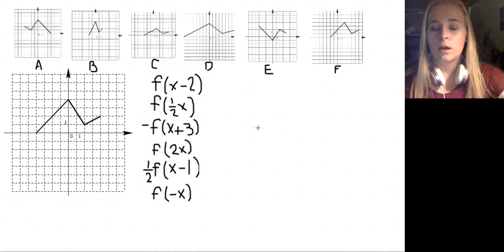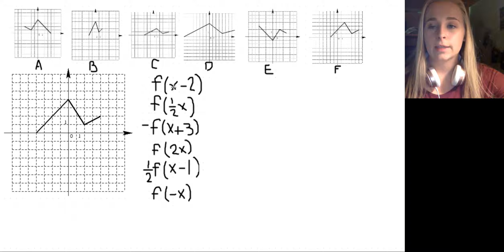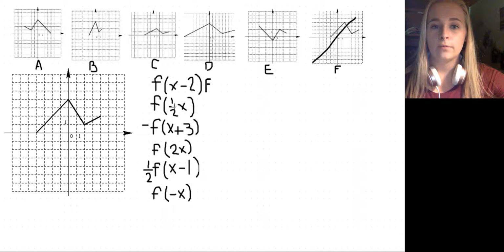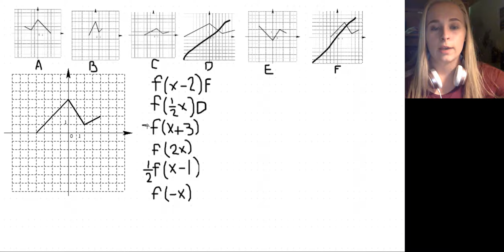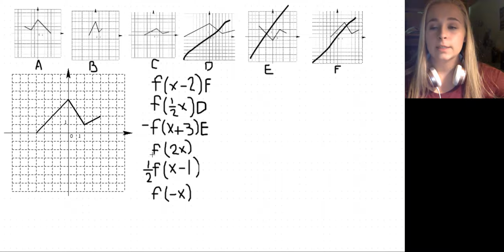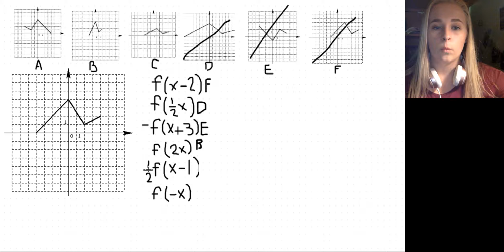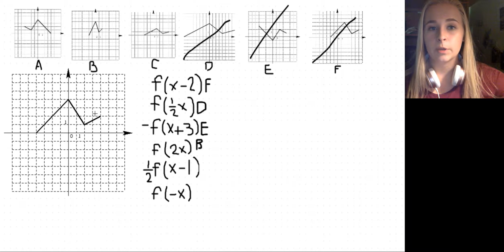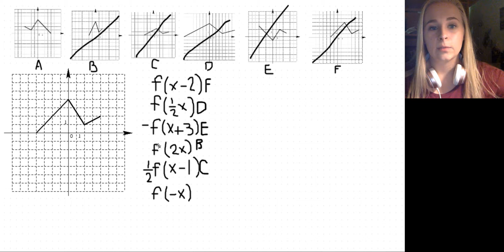Module 13 Problem 12- Brooke Pontinen